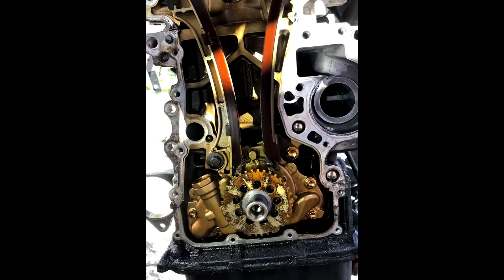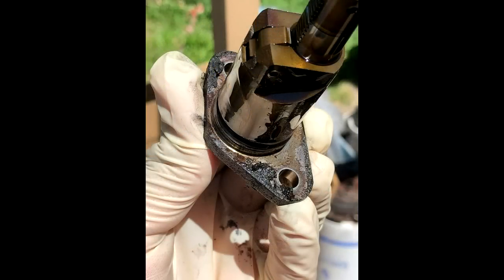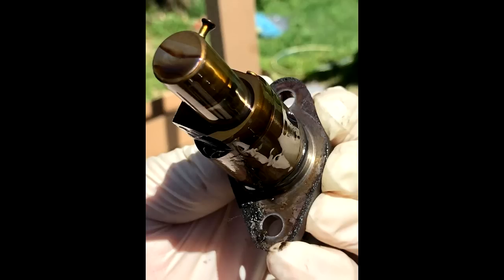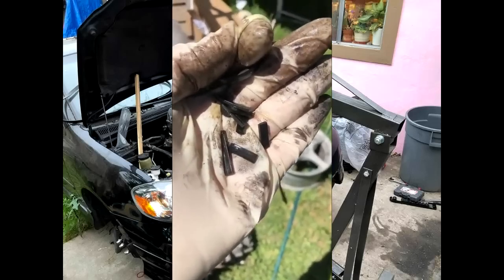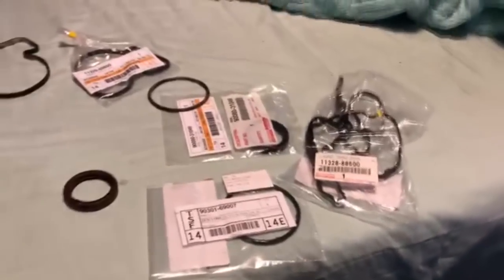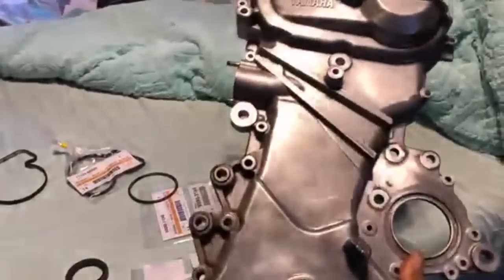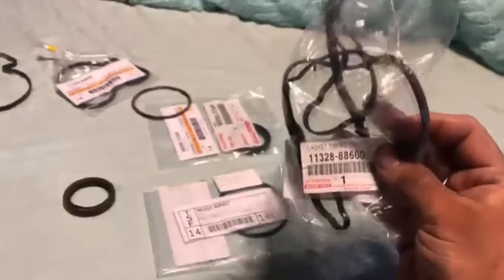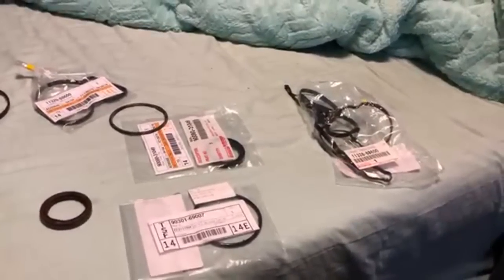Common Oil leak locations on the 2ZZ-GE engine resolved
In this video I will show you how to fix the common oil leak areas the 2ZZGE engine has mainly with the most important one being the timing chain cover gasket.